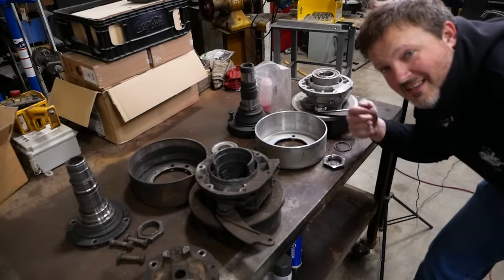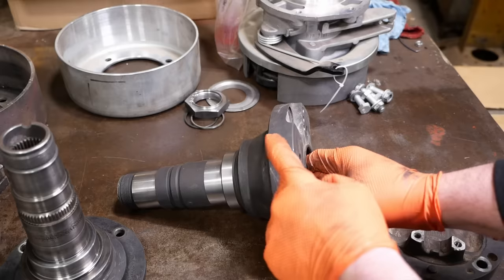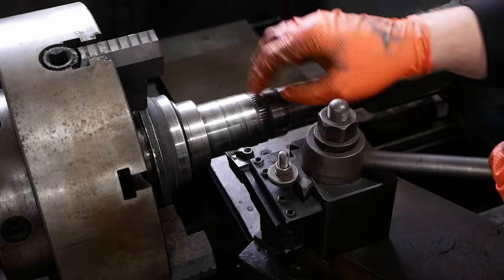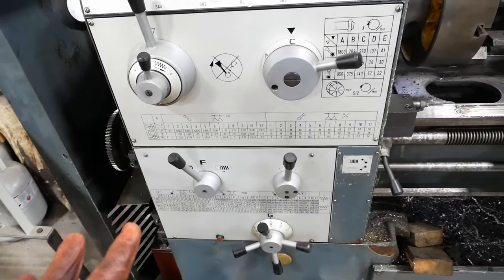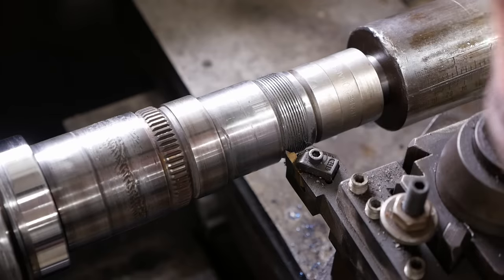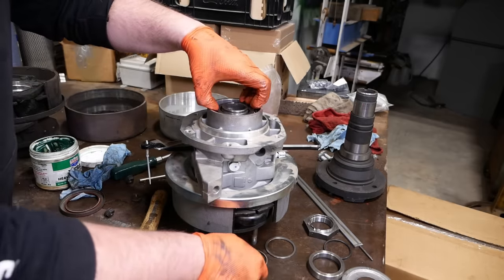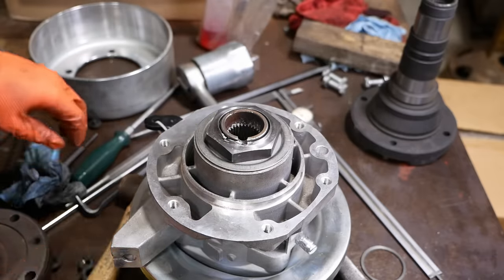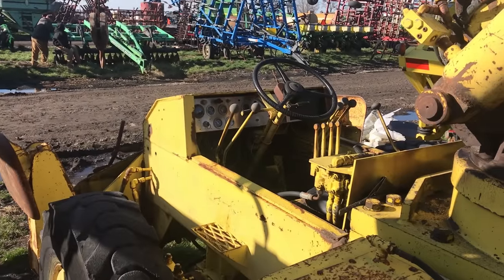"Sir, Your Parking Brake Exploded" - Fixing a Ford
What happens when your Ford ZF transmission mounted parking brake runs out of oil? It's not good...